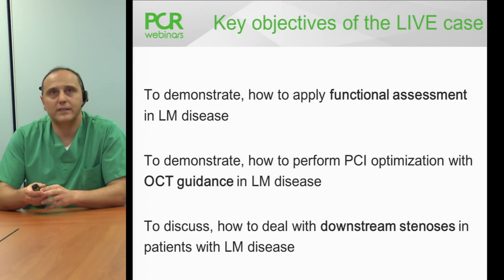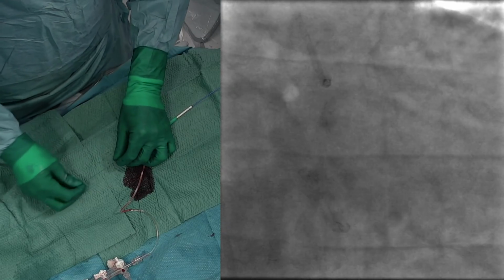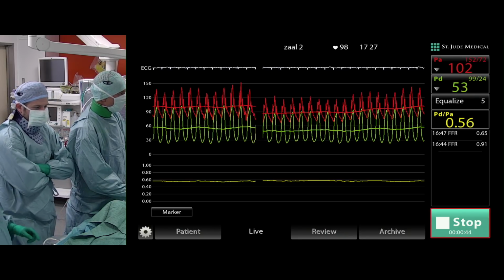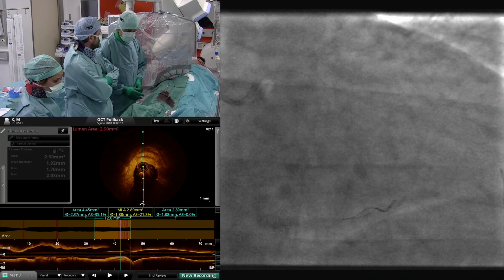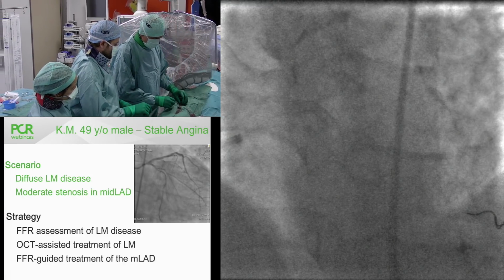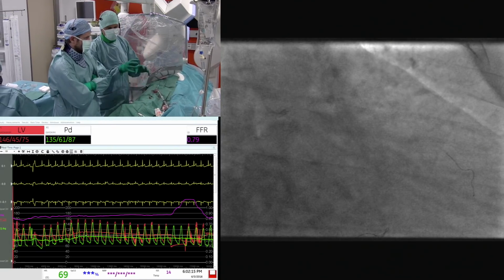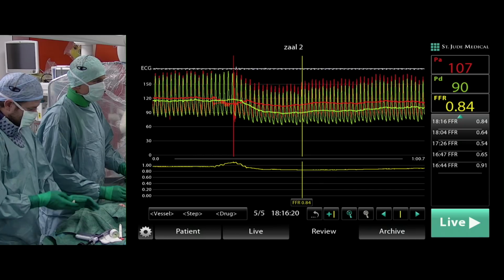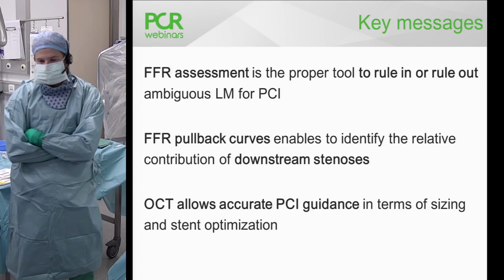PCR In The Lab Webinar - Left main bifurcation PCI – proper use of imaging guidance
Watch this interactive Webinar part of a series about left main diseases in which Emanuele Barbato, Bernard De Bruyne and Gabor Toth discuss how to apply functional assessment in left main disease, demonstrate how to perform PCR optimization with optical coherence tomography (OCT) imaging guidance and finally present how to handle downstream stenoses in patients with left main diseases.

This PCR Webinar is supported by Medtronic in the form of an educational grant.